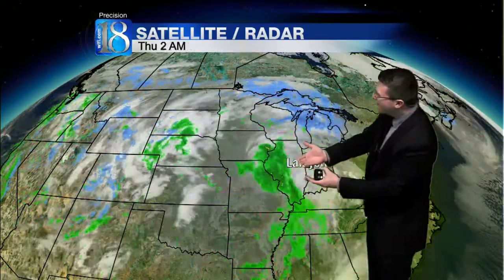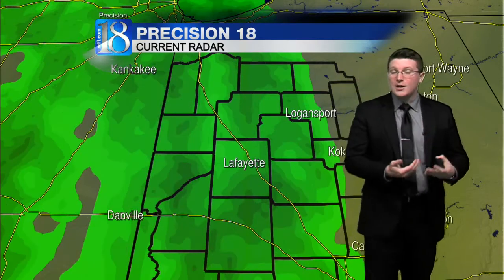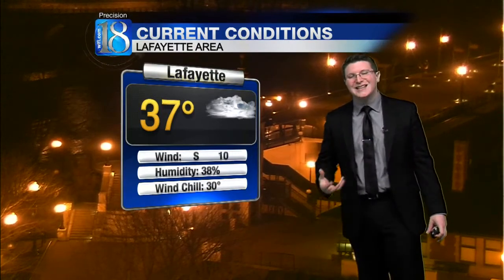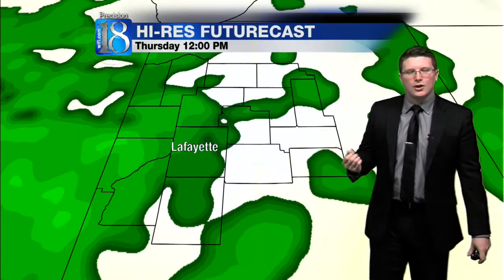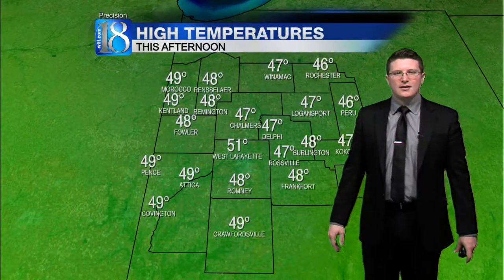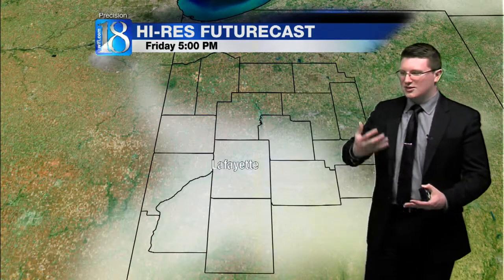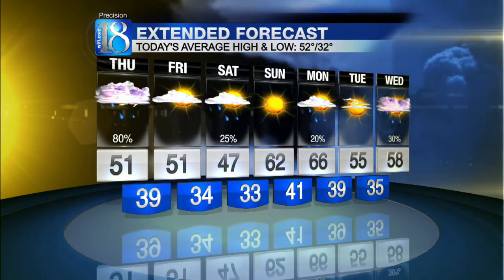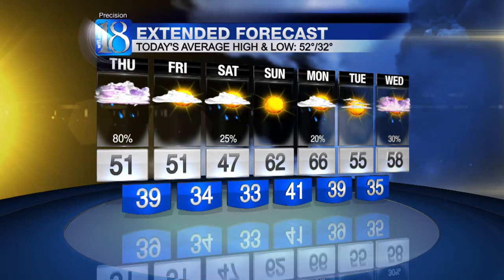News 18 This Morning's Forecast (03/27/14)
I'm tracking the first of four areas of low pressure expected to roll through the Midwest over the next week! As of now that low is centralized over the central Great Plains. The warm front associated with that low however, is beginning to flex northward into the region. Scattered showers and possible thunderstorms are expected throughout your Thursday.